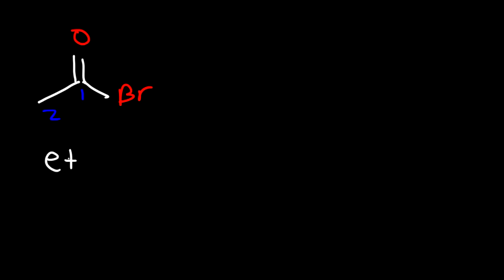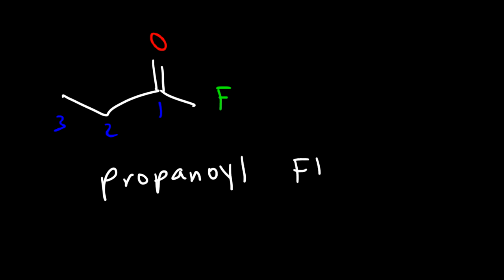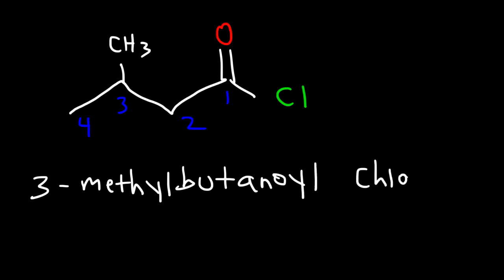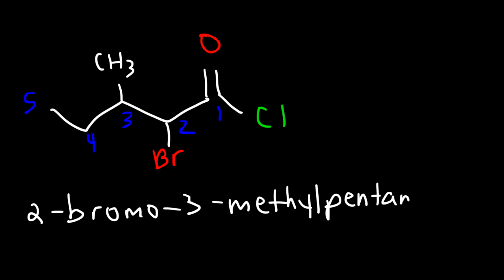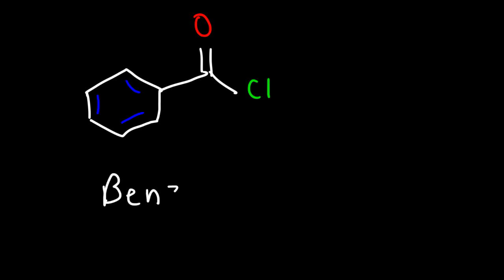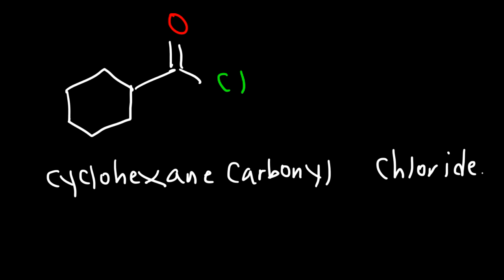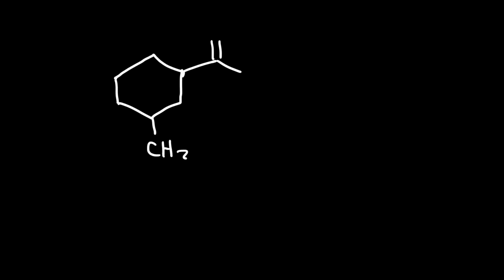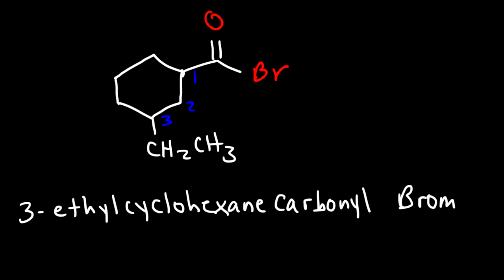Naming Acid Chlorides With IUPAC Nomenclature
This organic chemistry video tutorial explains how to name acid chlorides using iupac nomenclature.